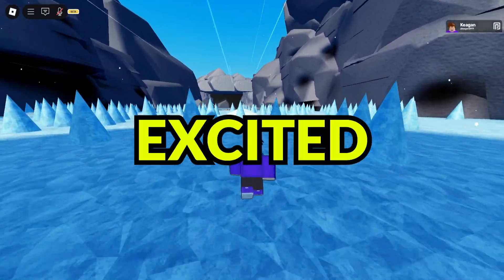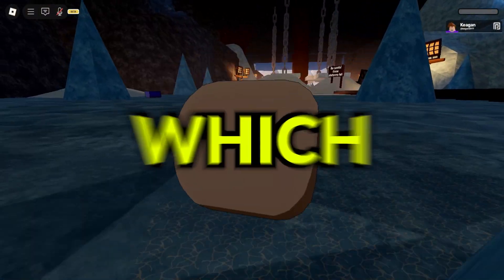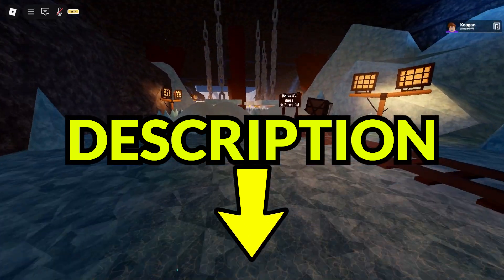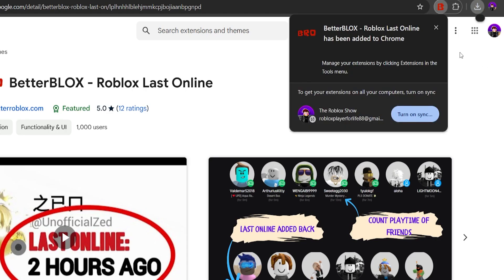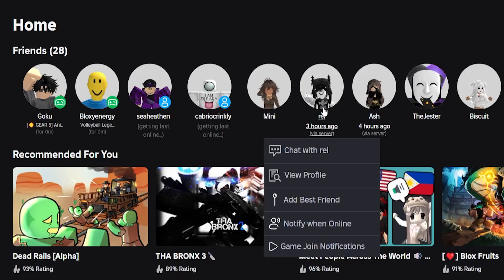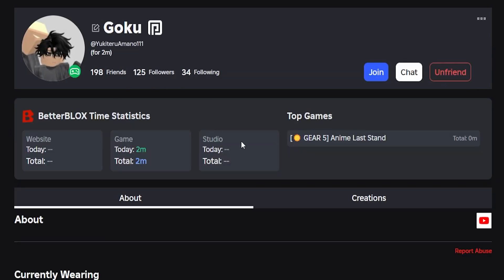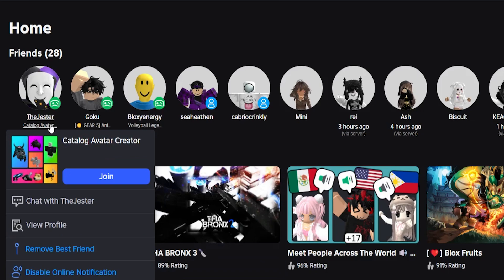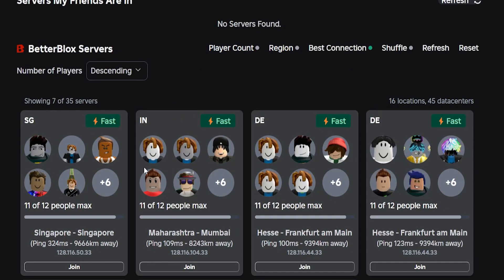How To See When Someone Was Last Online On Roblox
How To See When Someone Was Last Online On Roblox - In today's Roblox video, I show you a brand new method of how to see when someone is last online on Roblox using the BetterBlox extension.

The game in this video was made by a viewer! Go show some support by playing it